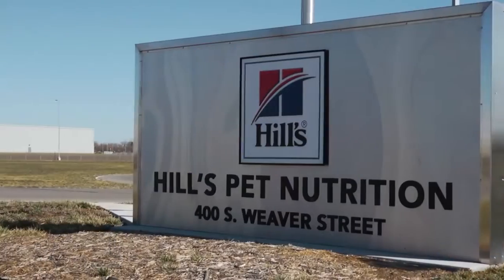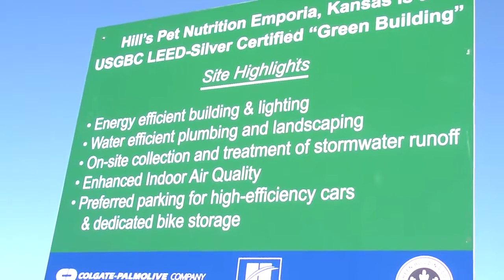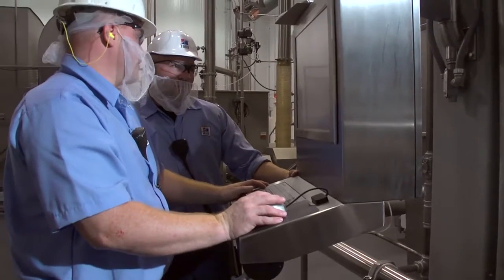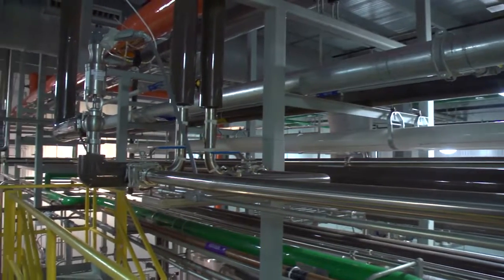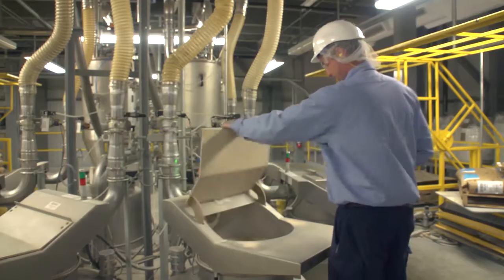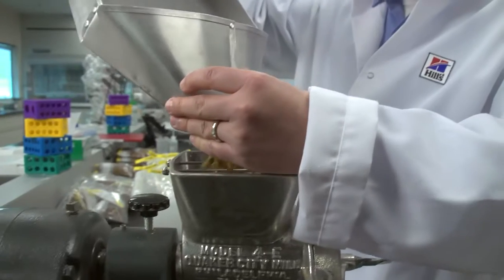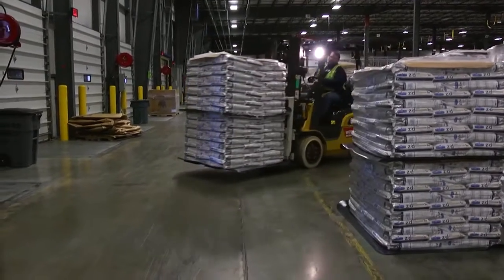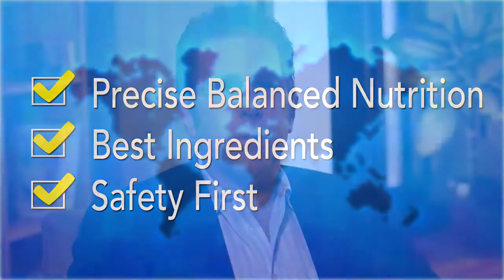Factory Tour at Hill's Pet Food Manufacturing Facility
In this full length video we give you a tour of the Hill's Pet Nutrition manufacturing facility in Emporia, Kansas. Watch to learn about our stringent quality assurance standards and our state of the art testing labs. Hill's employees are passionate about seeing animals receive the highest quality pet food, and it all starts here.